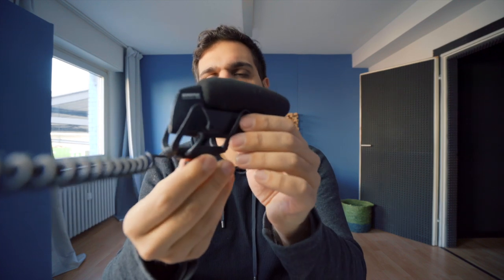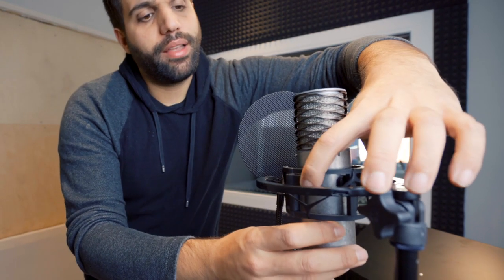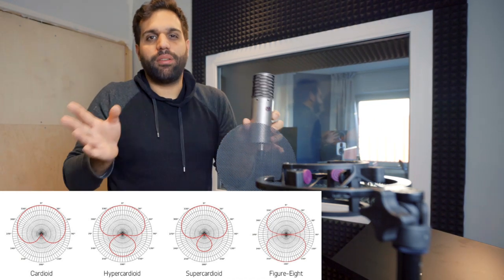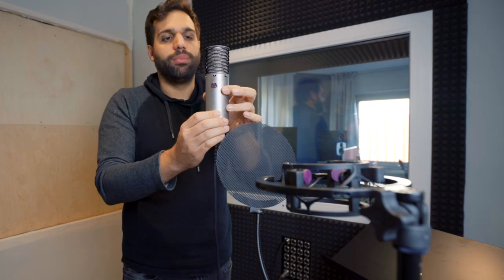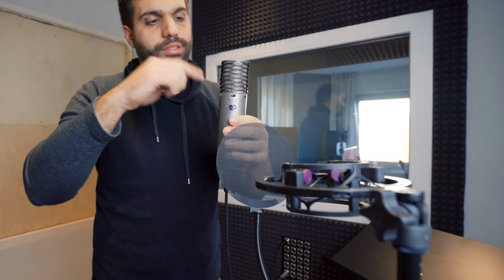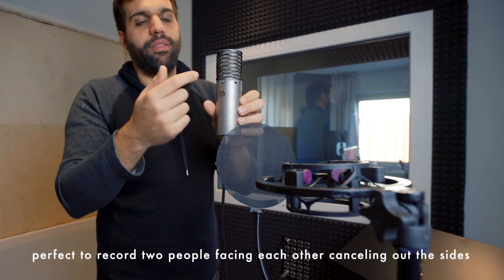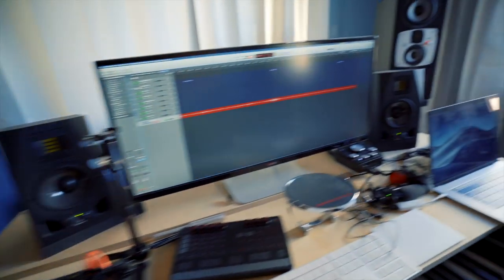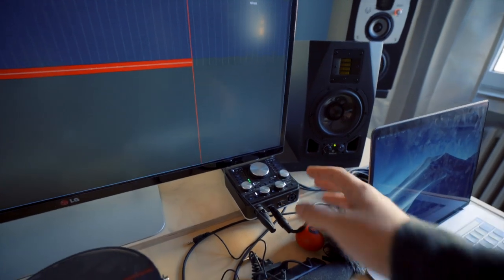ULTIMATE MICROPHONE GUIDE: HOW TO RECORD THE BEST AUDIO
⇢ Studio Microphone
⇢ Camera Mic

▶ PRODUCER & DJ SCHOOL
▶ MIXING & MASTERING

▶ TRACK SUBMITS
send me your music to get feedback:

●  Camera Equipment:
⇢ Zoom Lens
⇢ Selfie Stick
⇢ Action Cam
⇢ Spinning Timelaps

●  DJ Equipment:
⇢ DJ Headphones